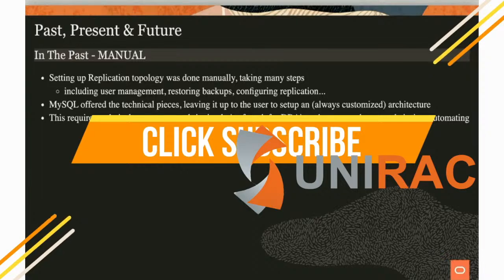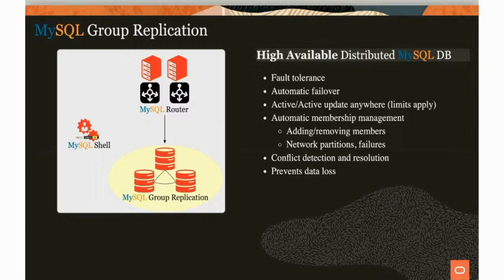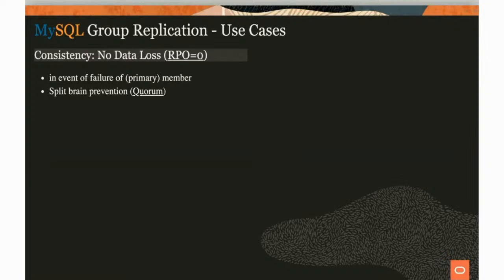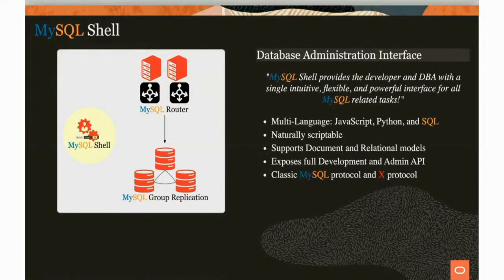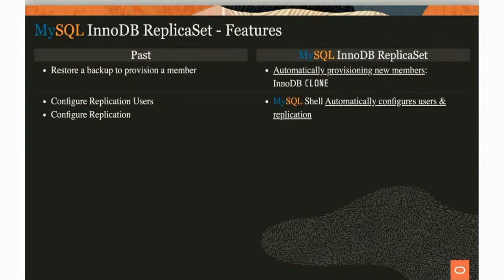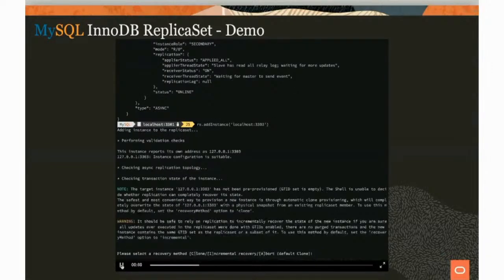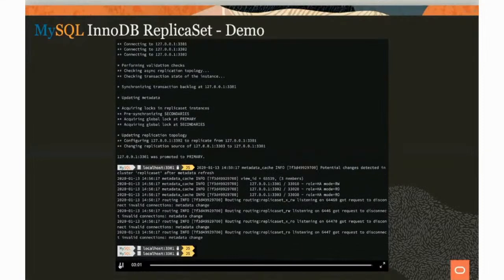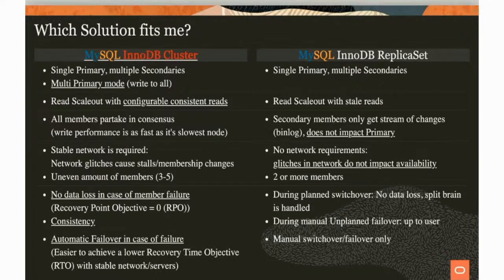MySQL High Availability - Innodb (2020) || MySQL Innodb Cluster || MySQL Replicaset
In this Mysql Cluster will guide you MySQL High Availability. MySQL High Availability - Innodb (2020). MySQL Enterprise High Availability MySQL InnoDB Cluster delivers an integrated, native, HA solution for your databases. MySQL InnoDB Cluster consists of:

MySQL Servers with Group Replication to replicate data to all members of the cluster while providing fault tolerance, automated failover, and elasticity.
MySQL Router to ensure client requests are load balanced and routed to the correct servers in case of any database failures.
MySQL Shell to create and administer InnoDB Clusters using the built-in AdminAPI.
Integrated & Easy to Use
MySQL InnoDB Cluster tightly integrates MySQL Server with Group Replication, MySQL Router, and MySQL Shell, so you don't have to rely on external tools, scripts or other components. Plus, it leverages proven MySQL features including InnoDB, GTIDs, binary logs, multi-threaded replication, multi-source replication and Performance Schema. A MySQL InnoDB Cluster can be set up in less than five minutes and managed using the scriptable AdminAPI in the MySQL Shell.
HA for MySQL Servers Using Group Replication
Group Replication provides native high availability with built-in group membership management, data consistency guarantees, conflict detection and handling, node failure detection and database failover related operations, all without the need for manual intervention or custom tooling.

Group Replication implements both a single-primary mode with automatic leader election and a multi-primary update everywhere mode. By using a powerful new group communication system, which provides an in-house implementation of the popular Paxos algorithm, the group automatically coordinates on data replication, consistency, and membership. This provides all of the built-in mechanisms necessary for making your MySQL databases highly available.

Elasticity
With Group Replication, a set of servers coordinate together to form a group. The group membership is dynamic and servers can leave, either voluntarily or involuntarily, and join at any time. The group will automatically reconfigure itself as needed and ensure that any joining member is synchronized with the group. This makes it easy to quickly scale your total database capacity up and down as needed.

Failure Detection
Group Replication implements a distributed failure detector to find and report servers that have failed or are no longer participating in the group and the remaining members in the group coordinate to reconfigure the membership.

Fault Tolerance
Group Replication builds on an in-house implementation of the popular Paxos distributed algorithm to provide distributed coordination between servers. In order for a group to continue to function, it requires a majority of the members to be online and for them to form an agreement on every change. This allows your MySQL databases to safely continue operating without manual intervention when failures occur, without the risk of data loss or data corruption.

Self-Healing
If a server joins the group, it will automatically bring itself up to date by synchronizing its state from an existing member. In the event that a server leaves the group, for instance it was taken down for maintenance, the remaining servers will see that it has left and will reconfigure the group automatically. When that server later rejoins the group, it will automatically re-synchronize with the group again.

Monitoring
MySQL Enterprise Monitor 3.4 and later has full support for Group Replication; monitoring the configuration, health, and performance of each node and the group/cluster as a whole, providing best practice advice and alerts, along with easy to understand visual tools that allow you to easily monitor and manage all of your Group Replication and InnoDB clusters.

HA for MySQL Client Applications using MySQL Router
MySQL Router allows you to easily migrate your standalone MySQL instances to natively distributed and highly available InnoDB clusters without affecting existing applications. The new metadata_cache plugin provides transparent client connection routing, load balancing, and failover into your InnoDB clusters.

Easy and Accessible using MySQL Shell
MySQL Shell provides a single intuitive, flexible, and powerful interface for all MySQL related tasks. The new AdminAPI makes it easy to create, monitor, and manage InnoDB clusters - including MySQL Router instances - in a self describing natural language interface, without the need to understand low level concepts, configuration options, or other complex aspects. MySQL Shell makes InnoDB clusters easy and accessible for everyone.

USA | UK | AMERICA | OMAN | DUBAI | UAE | JAPAN | CANADA | INDIA | AUSTRALIA | SAUDI | KUWAIT